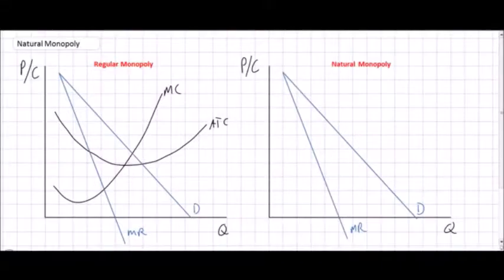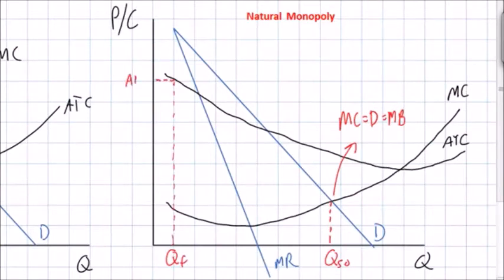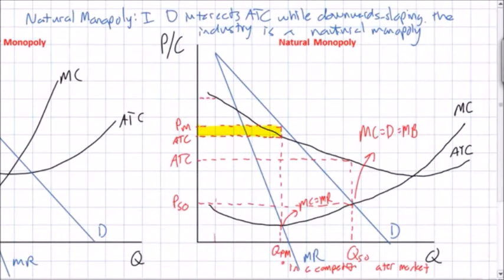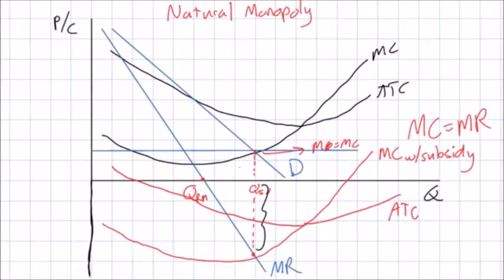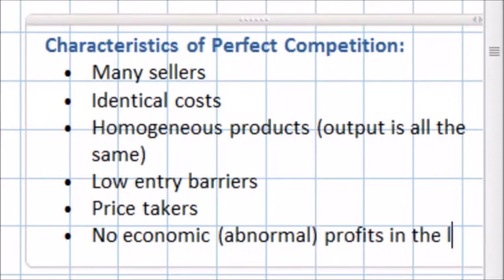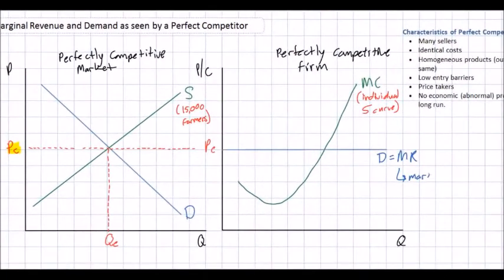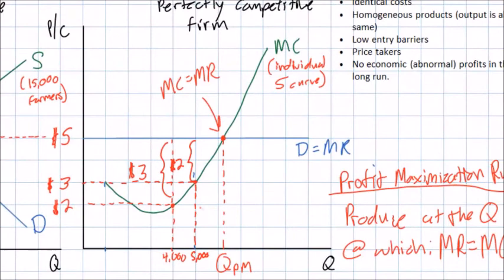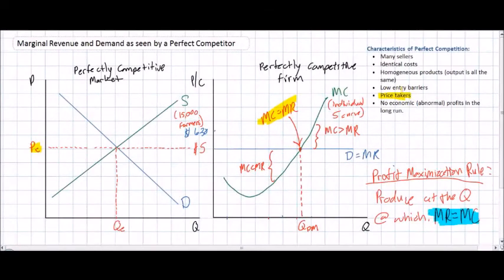ECON 0510 Ch9-2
This YouTube video clip was recorded the Virtual Class on Mar. 26, 2020. Click the URL title to watch the lecture video.